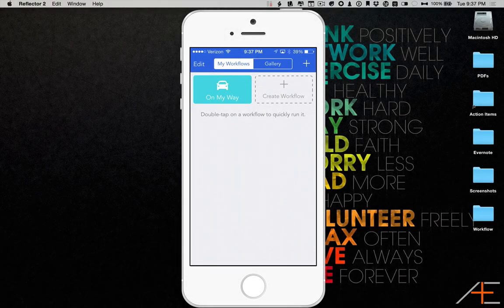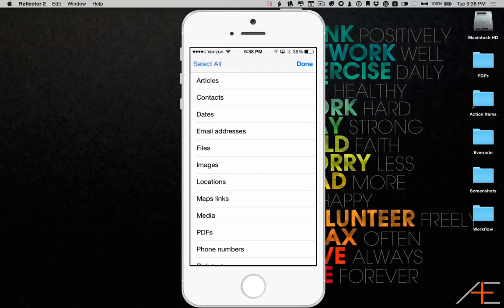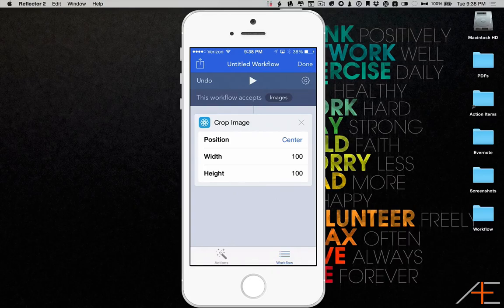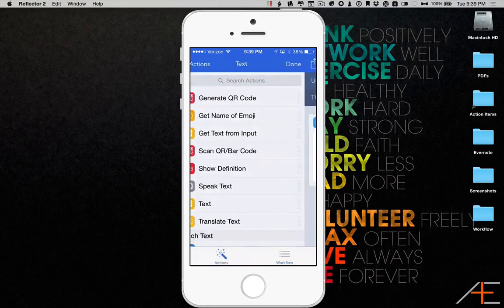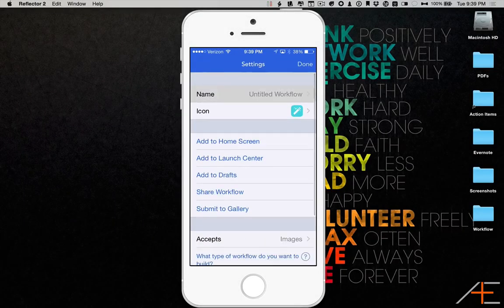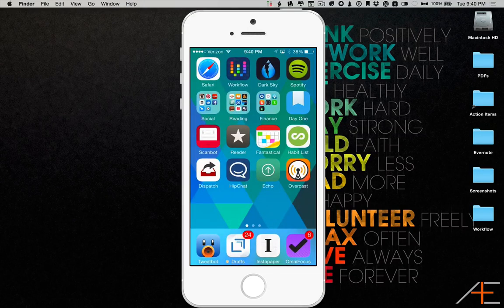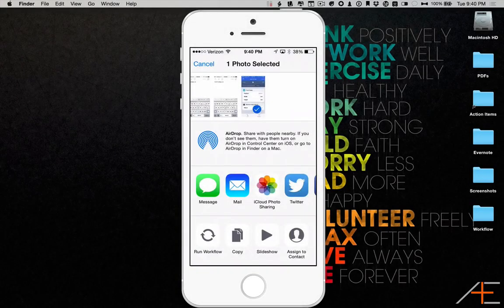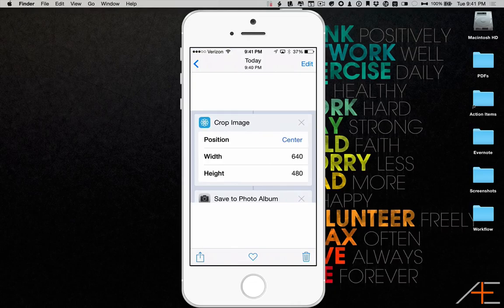Sample Workflow - Save & Crop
This video tutorial will walk you through how to set up a workflow that crops and saves images on iOS using the Workflow app.

View the full article on making your iPhone Asian Efficient with Workflow for iOS